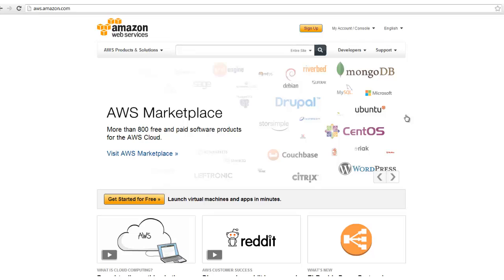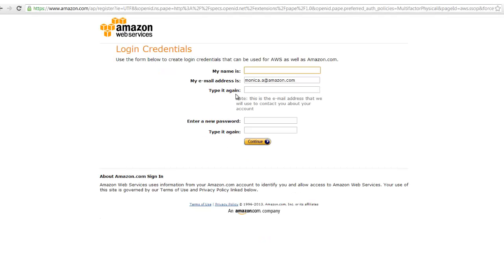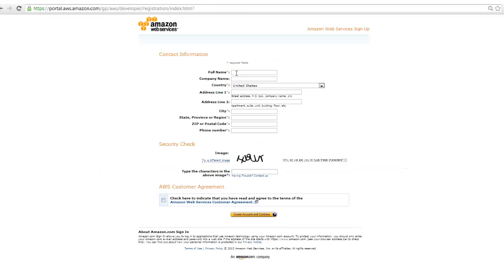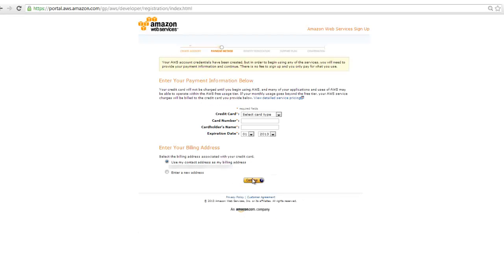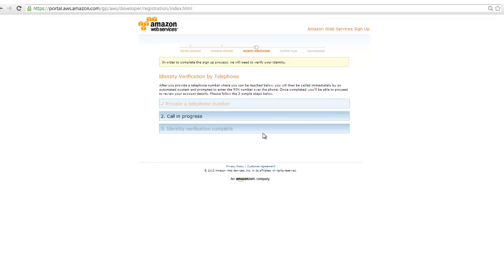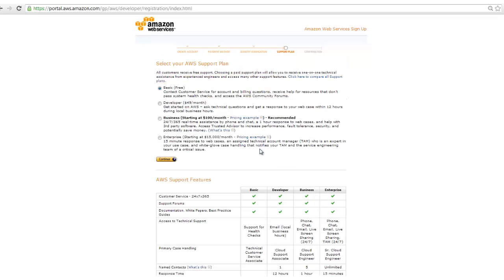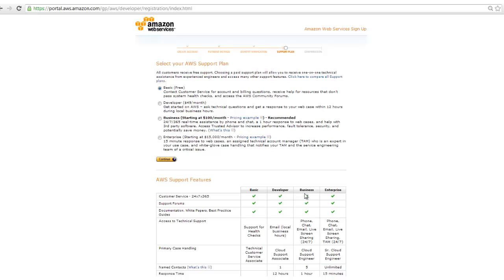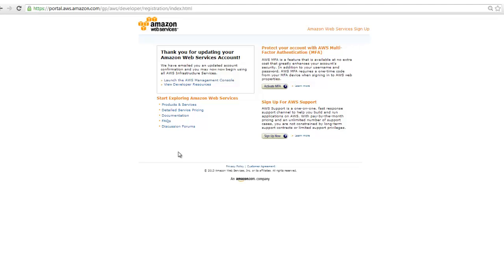Creating an Amazon Web Services Account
Learn how to create an AWS account, including information on our Free Usage Tier, support plans, and why payment information is necessary when registering for your free account.